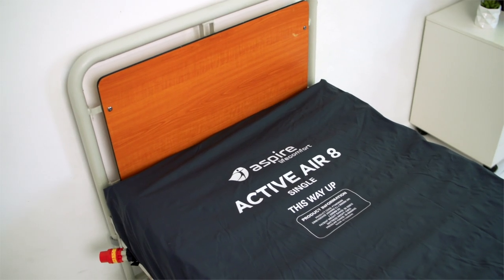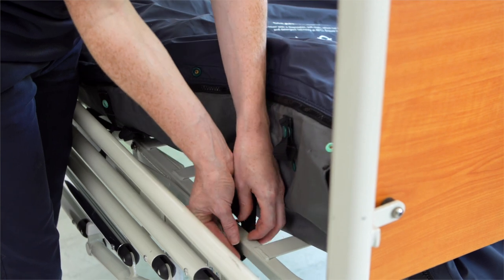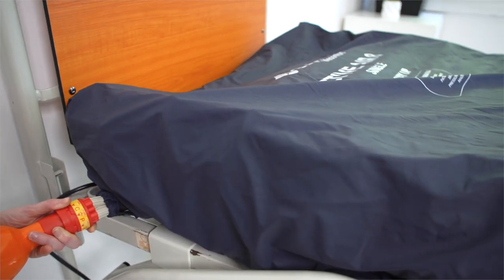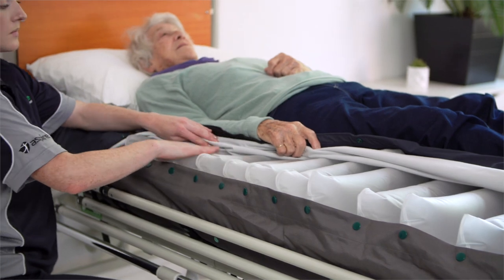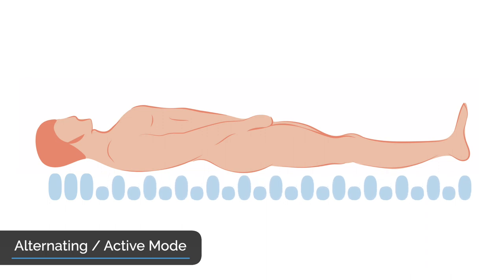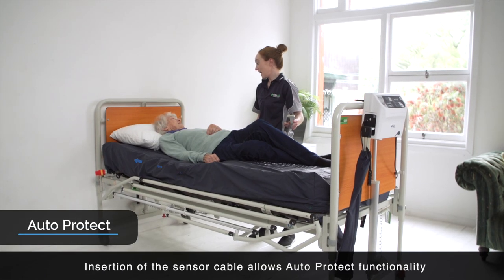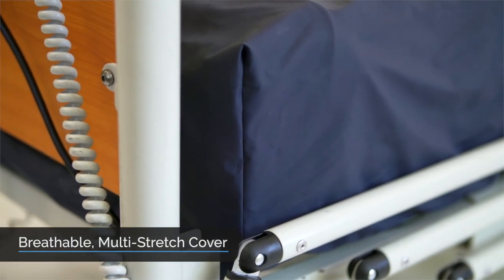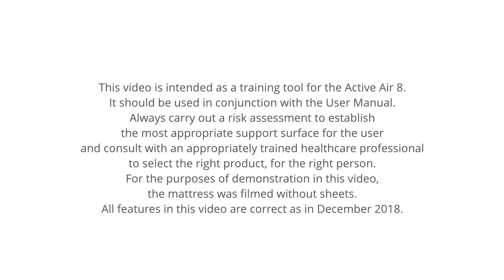Setting Up Your Active Air 8 Mattress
In this video, we not only look at how to set up your Active Air 8 mattress, we look at the benefits of an alternating air mattress  to reduce pressure injury, and review key features.